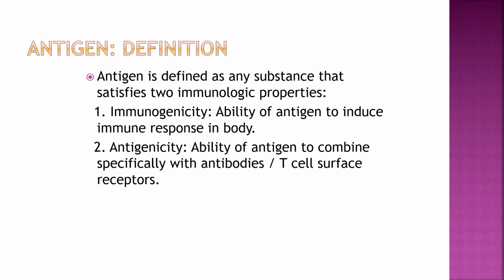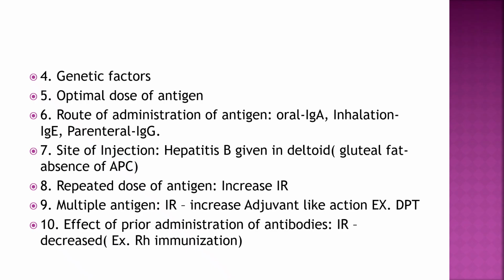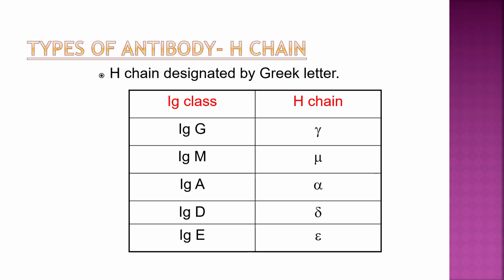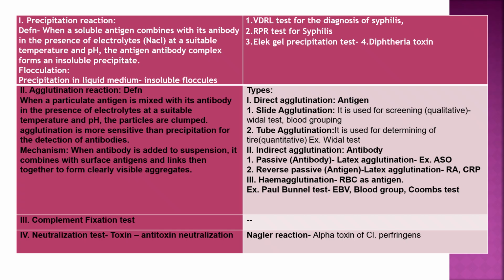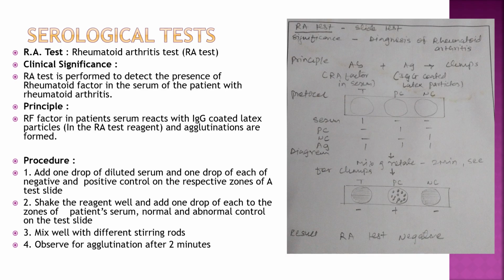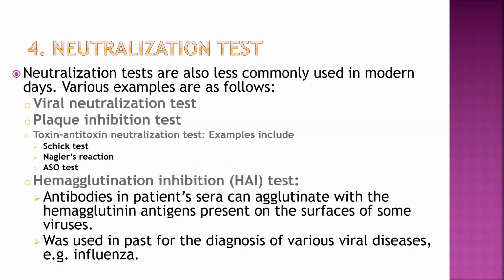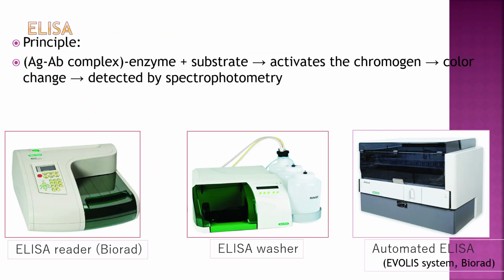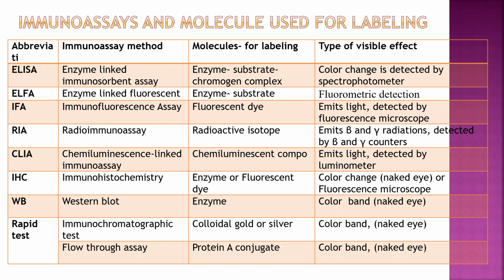7 PHYSIOTH Antigen, Antibody and Antigen antibody reaction DR MUTHA